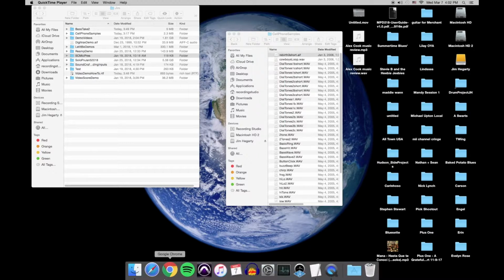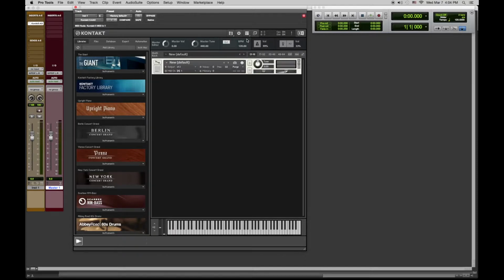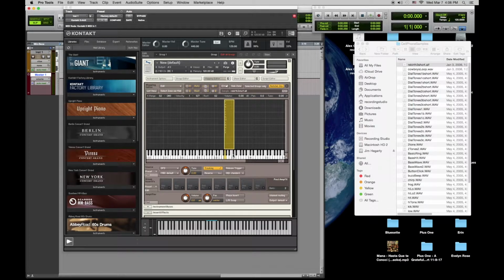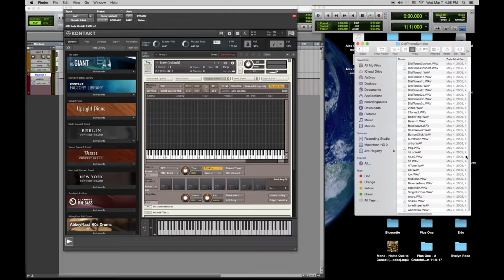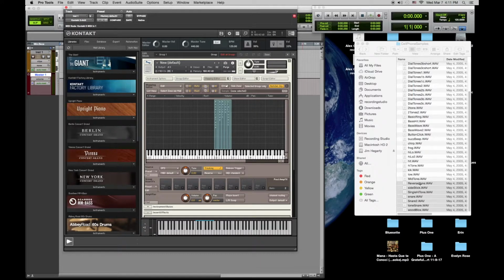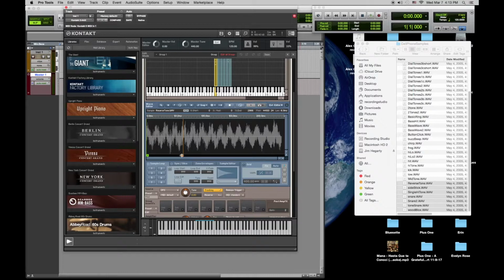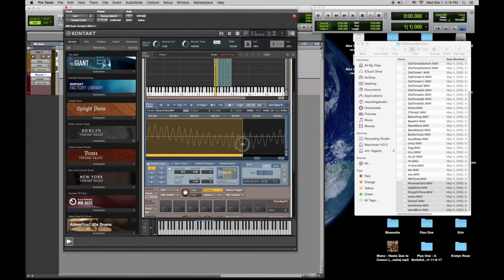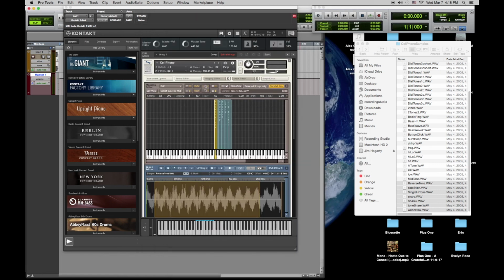SamplerDemo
This video shows how to place samples into Kontakt so you can make tracks with your own unique sounds.